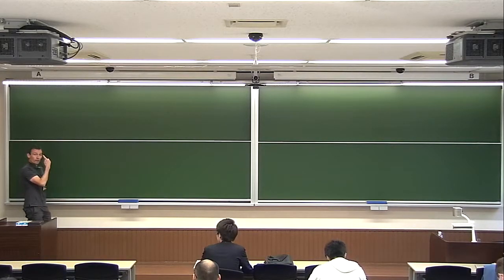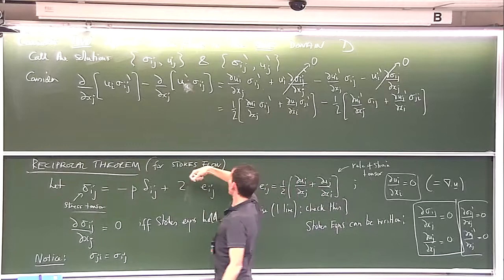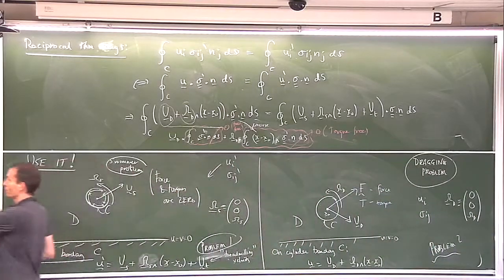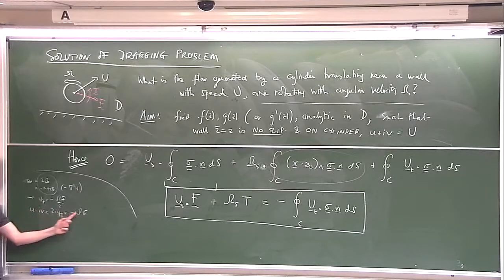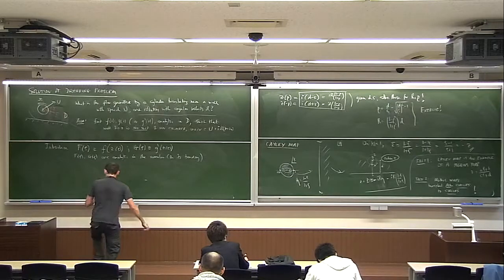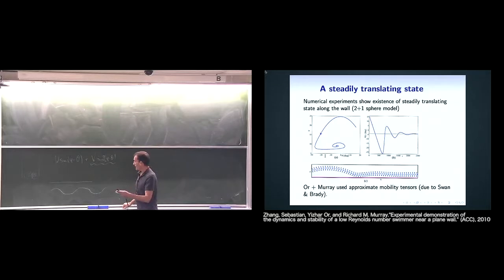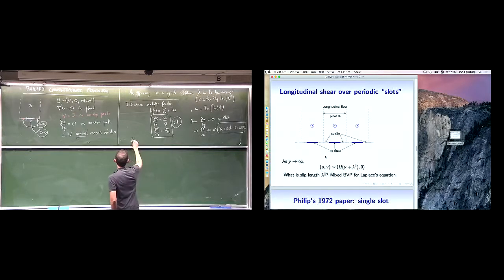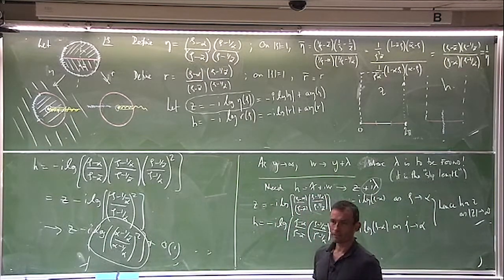Kyoto University "MOFs, microfluidics and micro-organisms" Darren Crowdy, Lecture 4